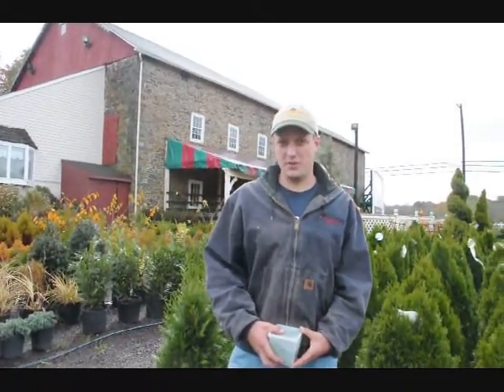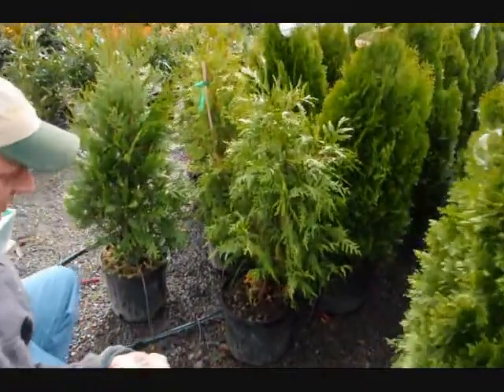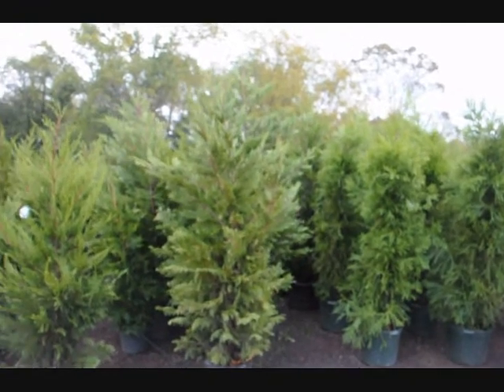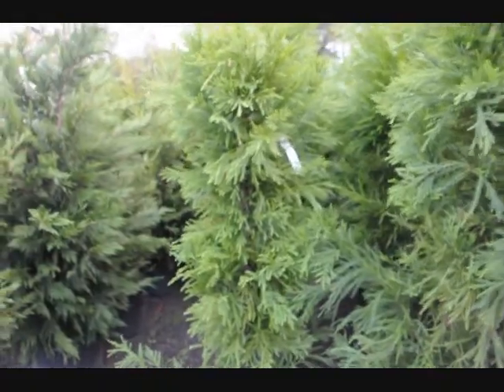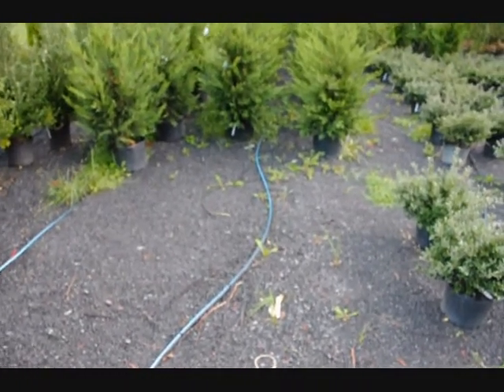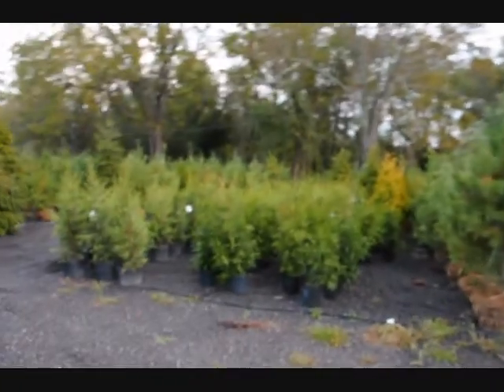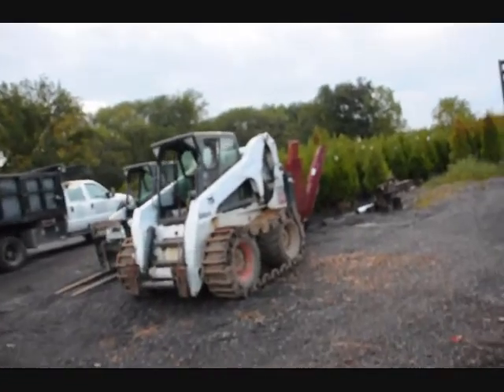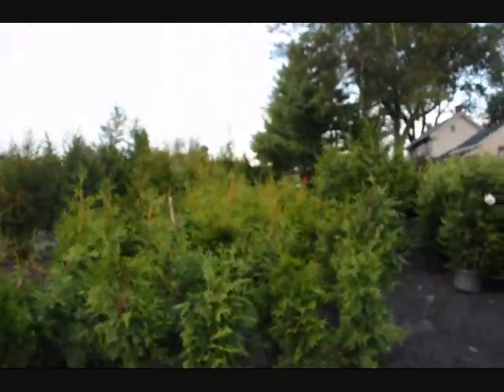About a good arborvitae fertilizer Program